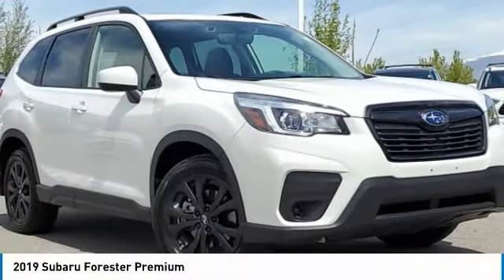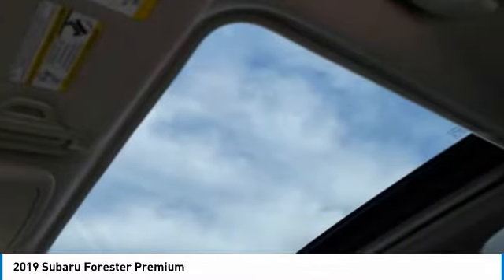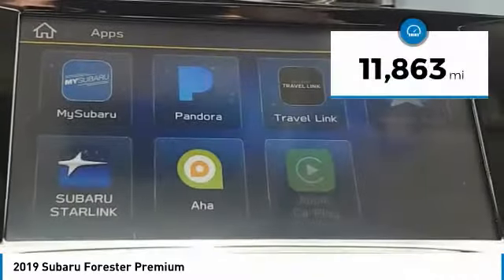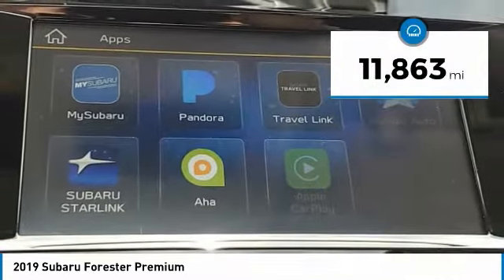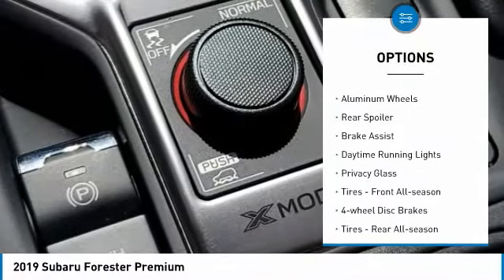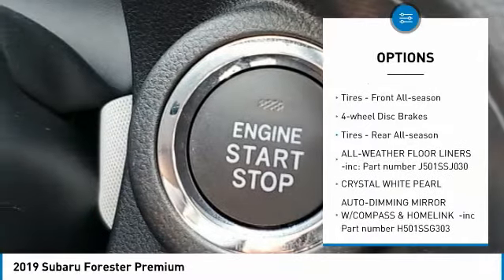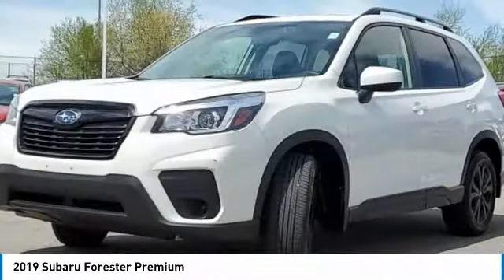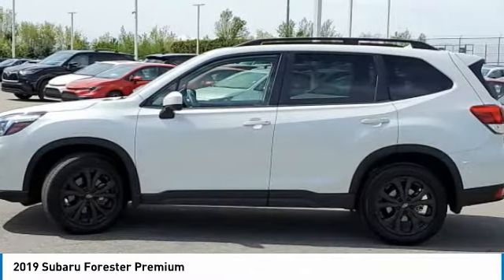2019 Subaru Forester KH576447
2019 SUBARU FORESTER Bountiful, UT
Stock# KH576447

Toyota Bountiful
2380 S Hwy 89

1-OWNER CARFAX VERIFIED! *DESIRED FEATURES:* BACKUP CAMERA, HEATED SEATS, MOONROOF, APPLE CARPLAY, ANDROID AUTO, CLEAN CARFAX, AWD, 4X4, KEYLESS ENTRY.

*TOTAL RECONDITIONING:* We put $403 worth of serviced items into Stock# KH576447 including Performed Used Car Vehicle Inspection, Completed a 4 Wheel Alignment, Completed Regular Oil and Filter Change, Replaced Wiper Blades, Rotated and Balanced 4 tires, and Performed State Emission Test

This sharp 2019 Subaru Forester Premium is priced below KBB Market Value!

This 2019 Subaru Forester Premium features a *Crystal White Pearl Exterior with a Black Interior* and has only 11,863 miles. Toyota Bountiful proudly serves Bountiful, Salt Lake City & Farmington, Utah area Pre-Owned shoppers.

*SAFETY & ECONOMY FEATURES:* Includes Electronic Stability Control, Brake Assist, Anti-Lock Brakes, Overhead airbag, Occupant sensing airbag, Dual Air Bags, Knee AirBag, Speed Sensitive Steering, Passenger Air Bag Sensor, Front Side Air Bags. Plus EPA rated fuel economy of 33.0 highway, 26.0 City (Based on EPA mileage ratings. Use for comparison purposes only. Your mileage will vary depending on driving conditions, how you drive and maintain your vehicle, etc.)